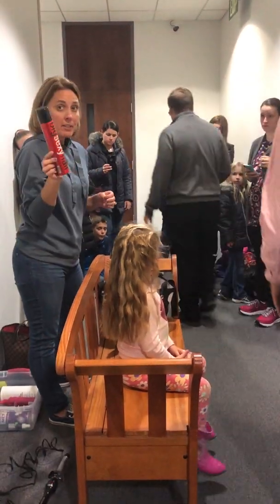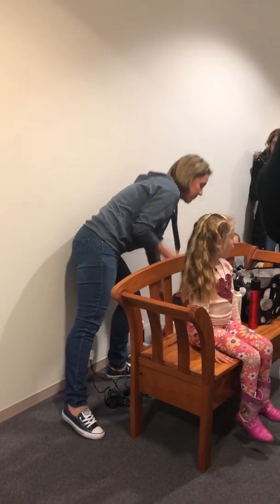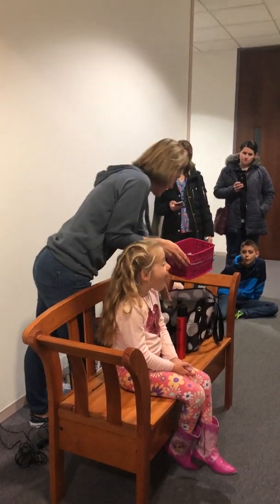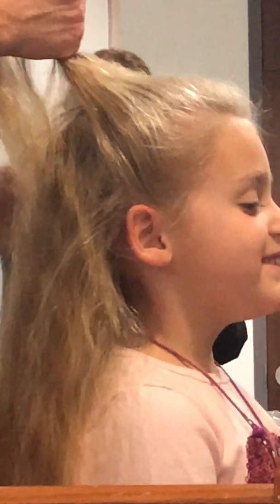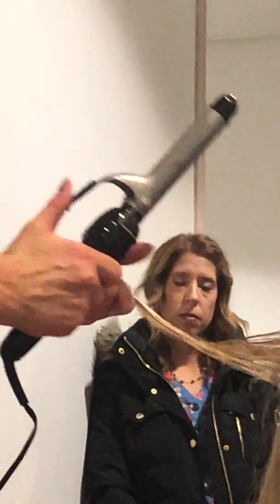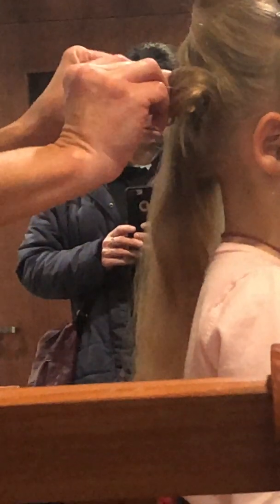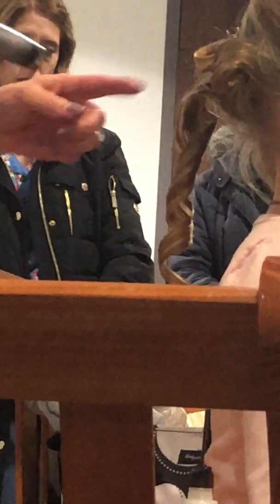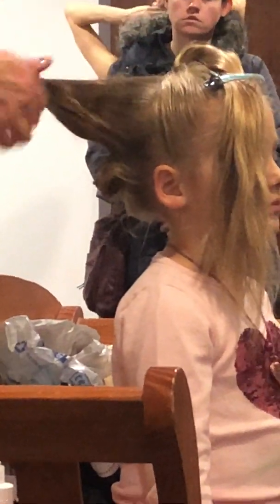Party Girl Hair Tutorial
Fort Wayne Ballet's "The Nutcracker"